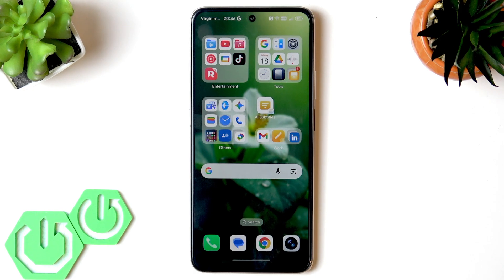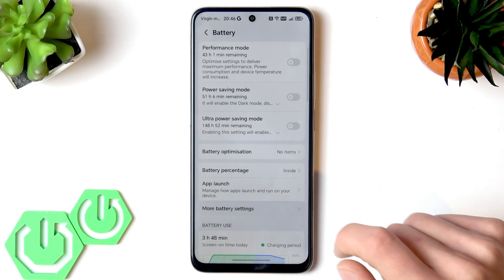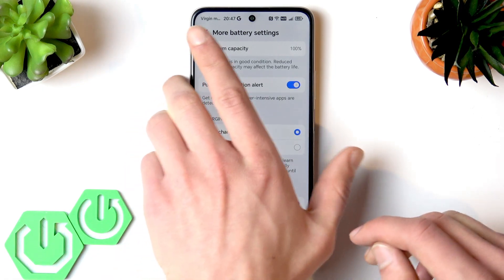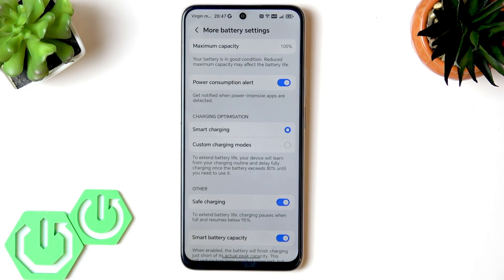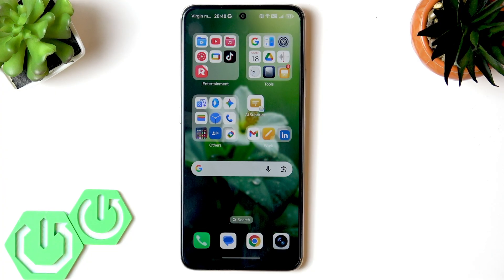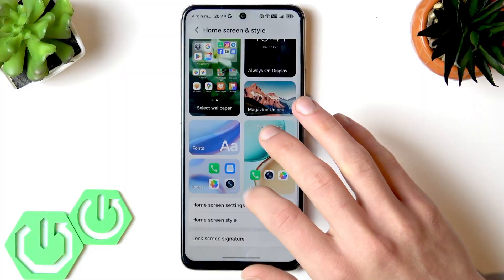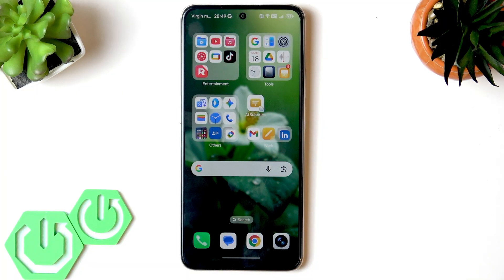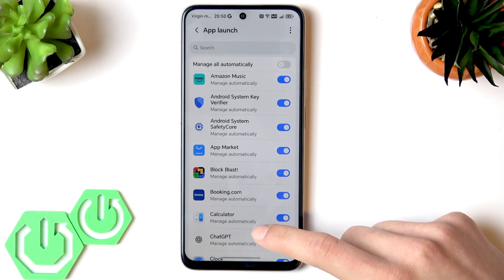HONOR X7d – Top Battery Myths Busted (6500 mAh Test)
Are you curious about the real battery performance of the HONOR X7d 4G and want to know the truth behind common battery myths? In this video, we break down the most popular misconceptions about the HONOR X7d’s 6500 mAh battery, including charging habits, fast charging, battery draining, and more. Learn how smart charging, dynamic refresh rates, and background app management actually work on your HONOR X7d 4G. We’ll show you what really affects battery life and how to get the most out of your device. Whether you’re worried about charging to 100%, using fast charging, or background apps, this video will help you understand how to keep your HONOR X7d battery healthy and lasting longer.

How to improve battery life on HONOR X7d 4G?
How to use fast charging safely on HONOR X7d 4G?
How to manage background apps for better battery on HONOR X7d 4G?

0:00 Introduction and Overview
0:13 Myth 1 – Charging to 100% Damages Battery
0:55 Myth 2 – Fast Charging Harms Battery
1:49 Myth 3 – Fully Discharging Before Charging
2:36 Myth 4 – High Refresh Rate Kills Battery
3:28 Myth 5 – Background Apps Drain Battery
4:34 Final Tips and Summary